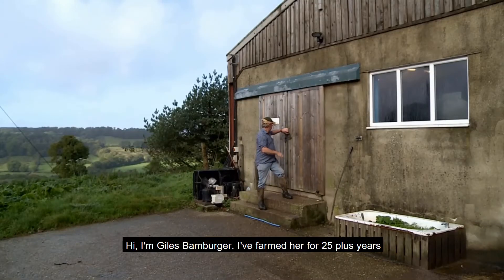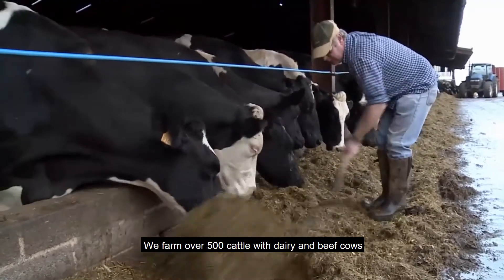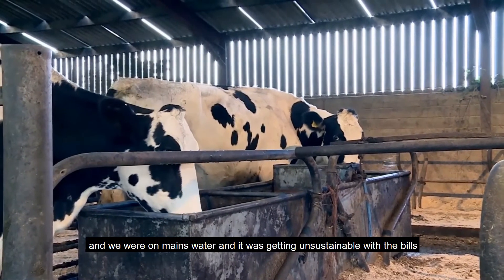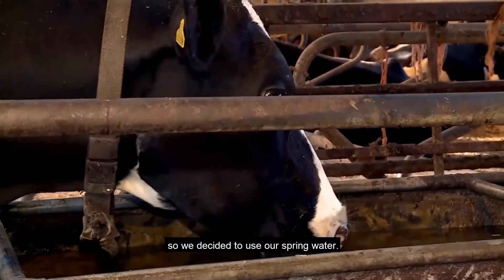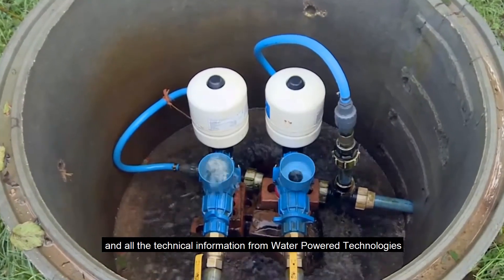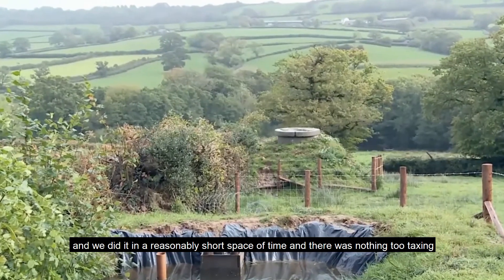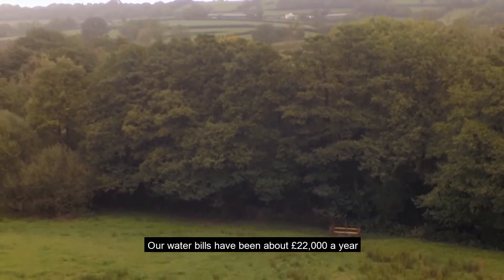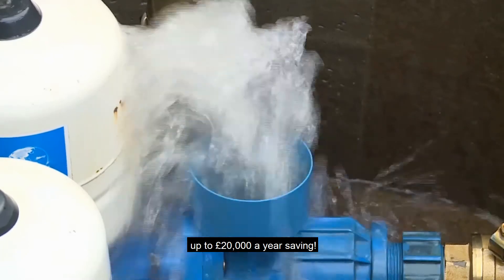World's first injection moulded ram pump - farmer saves £20,000pa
By installing a the world's first injection moulded ram pump - made from a compound of 50% glass fibre and 50% plastic - the Papa Pump system, farmer Giles Bamberger saves up £20,000 a year on his public water bill.  Now Giles uses his spring water and a zero energy Papa ram Pump - there is no cost for the water and very little maintenance for years to come. He was able to pay back the cost of the system within 6 months!